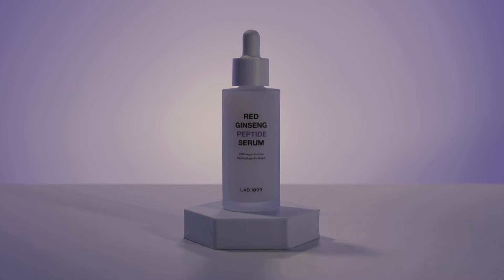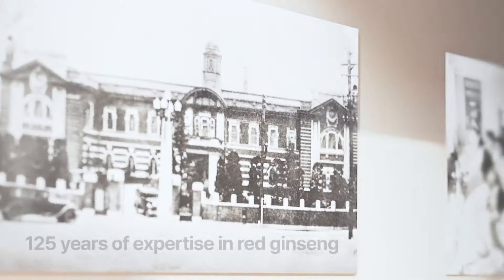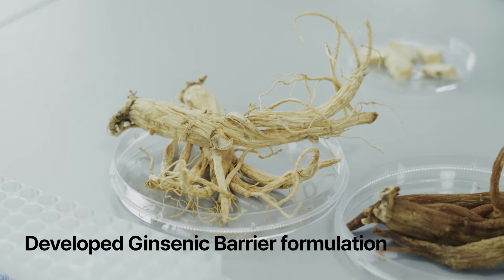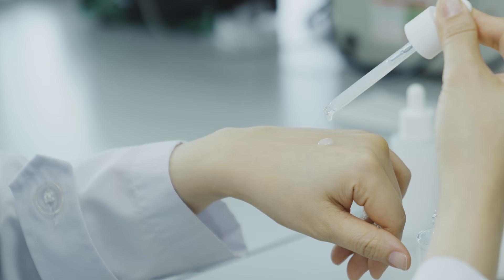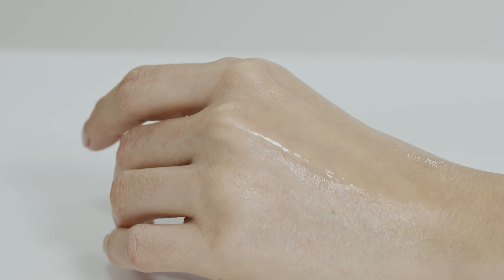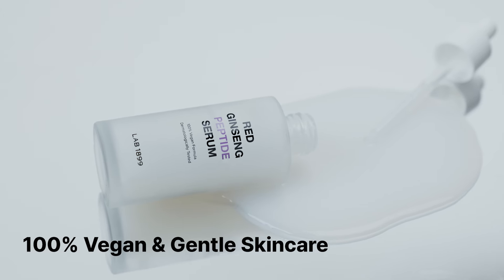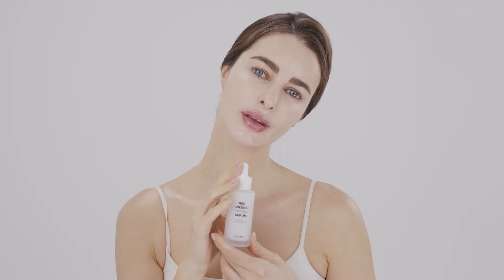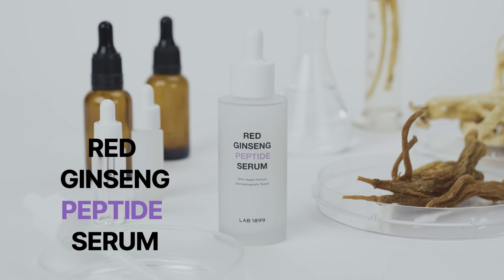125 Years of Red Ginseng into Vegan Skincare [Crowdfunding Kickstarter Indiegogo]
The ancient herb from the East meets modern vegan beauty technology, the new Red Ginseng skincare.